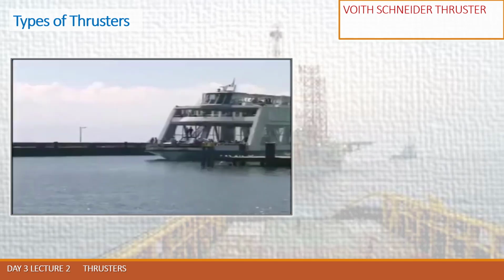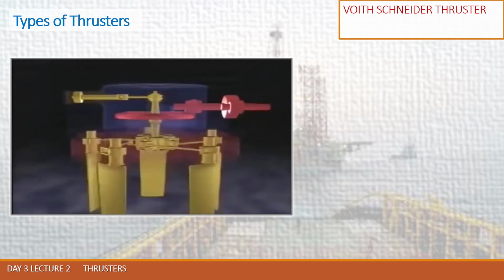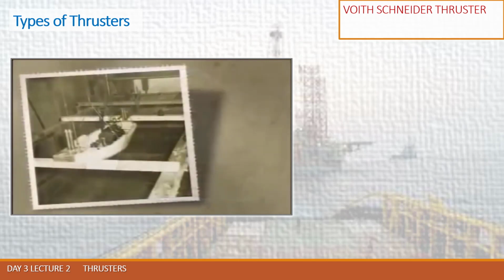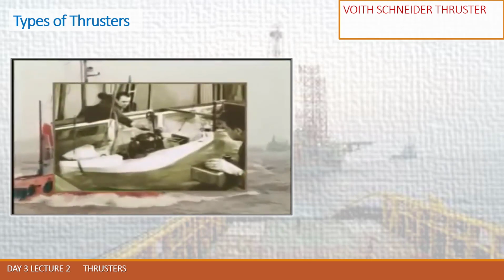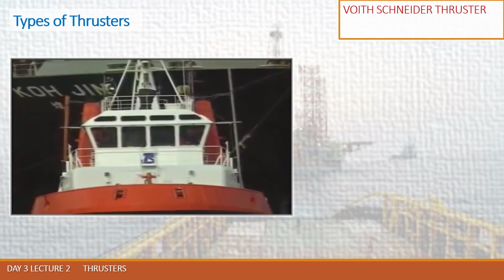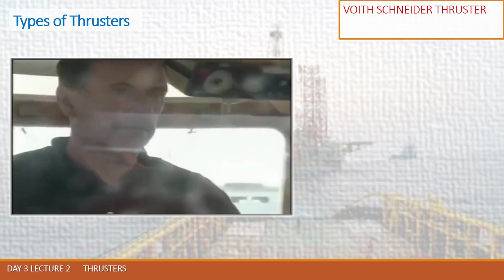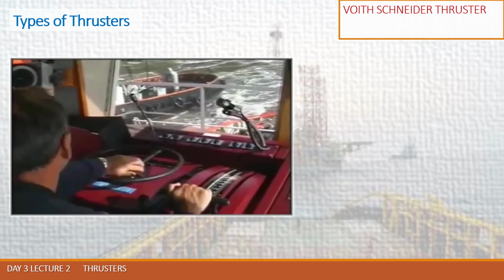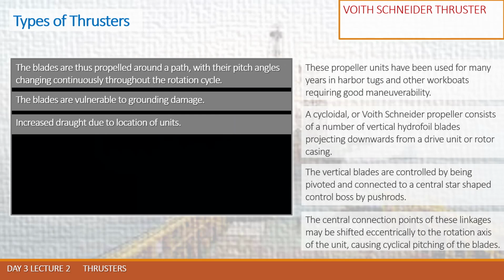DPI ONLINE 108 THRUSTERS VSP